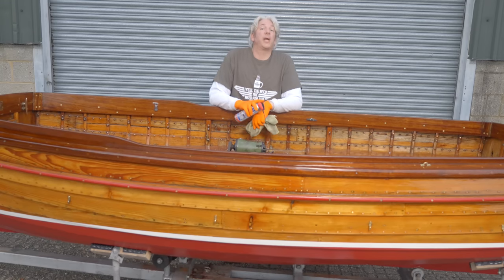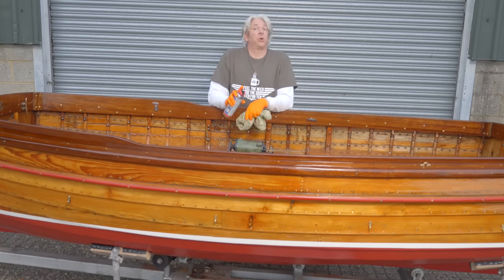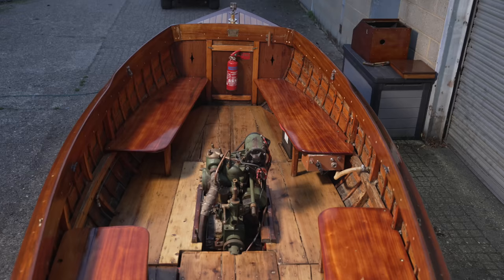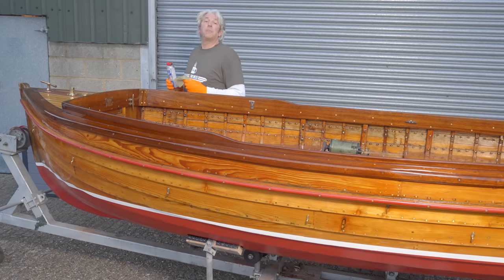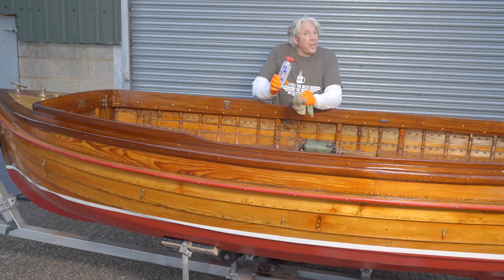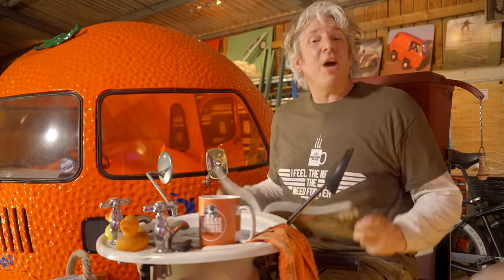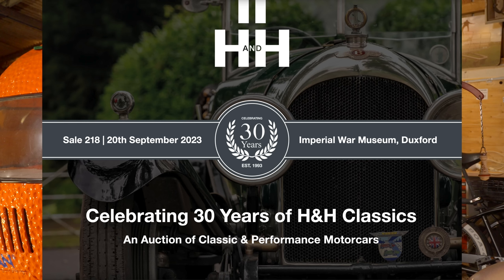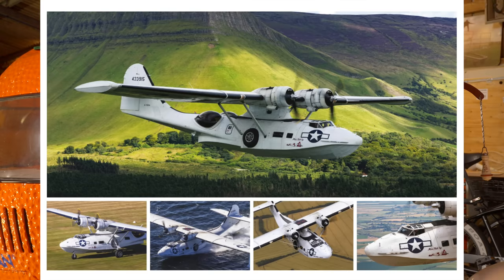Is it time to sell Hafren? | Workshop Diaries | Edd China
Having lavished Hafren, our 1958 Clinker Windermere boat, with love and varnish; is it now time to sell? Well, yes actually! Especially as its HandH Classic Auction's 30th Anniversary on the 20th of September. Hafren will be Lot 2, so get your bidding fingers at the ready!